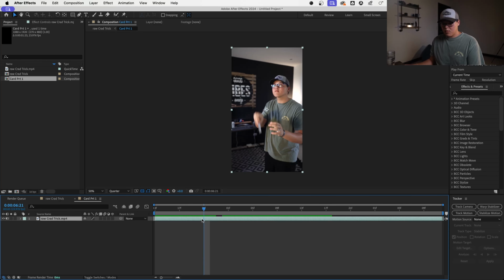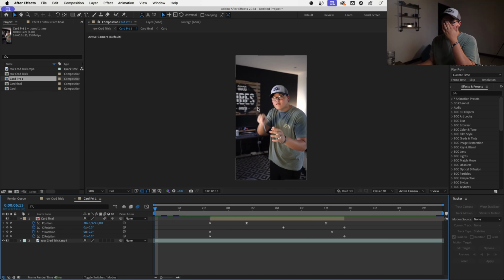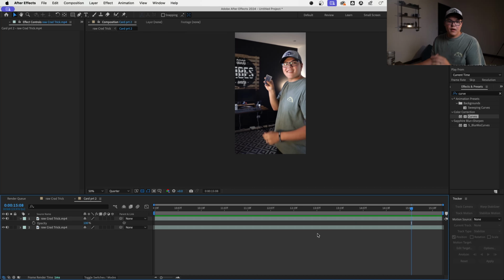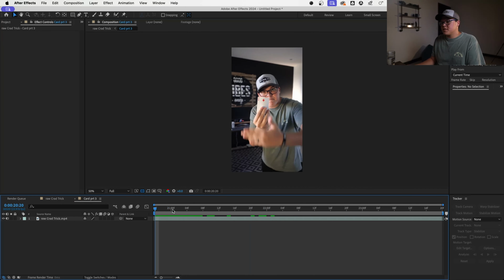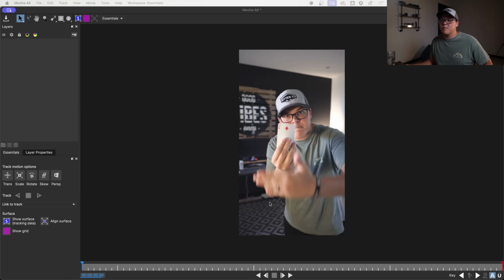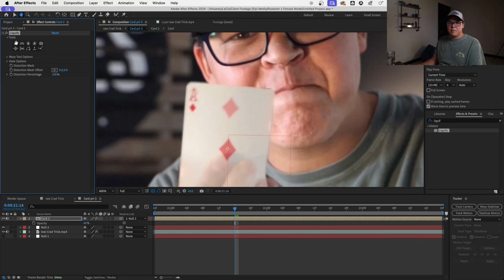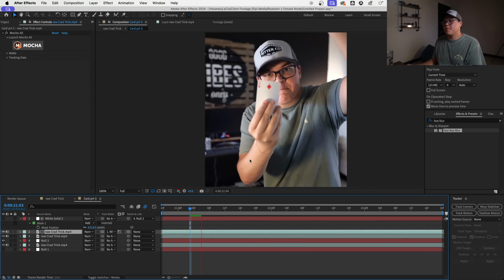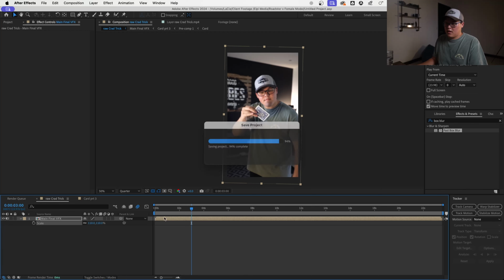VFX Magic Inside of After Effect - Matthew Salley Live Session